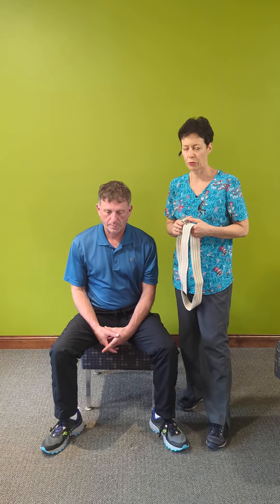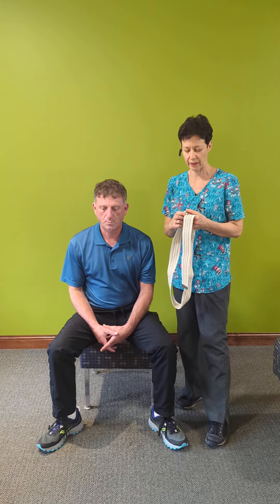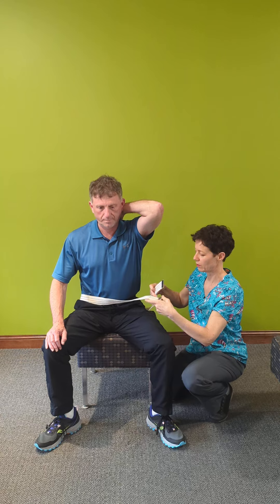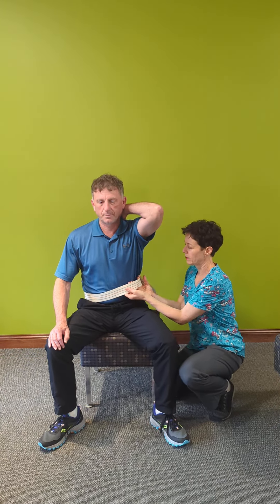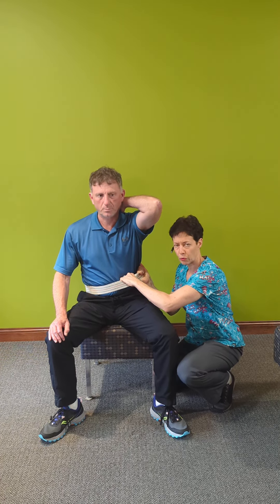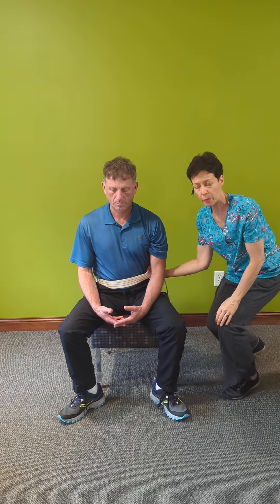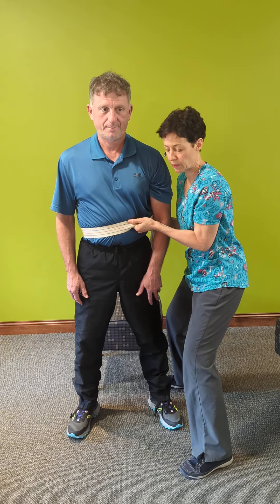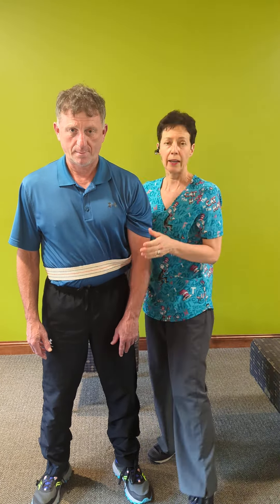Transfer Belt for Caregiver Safety